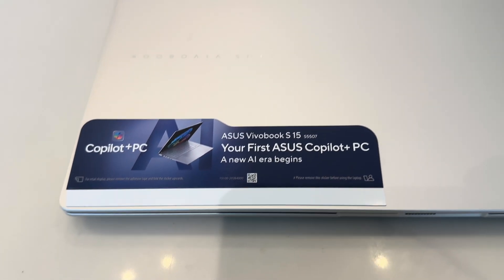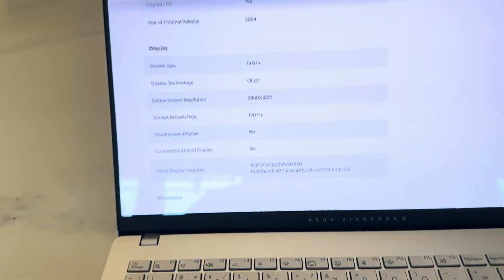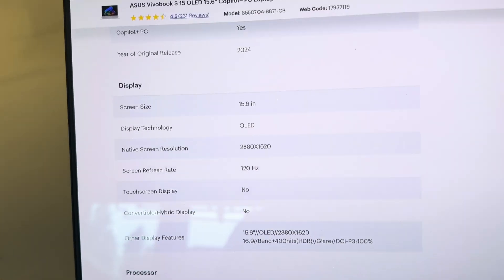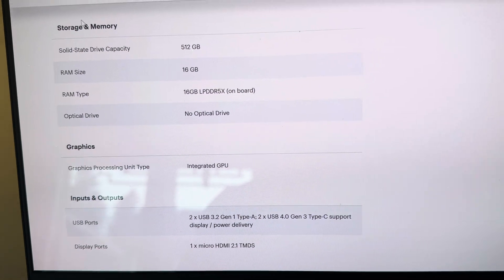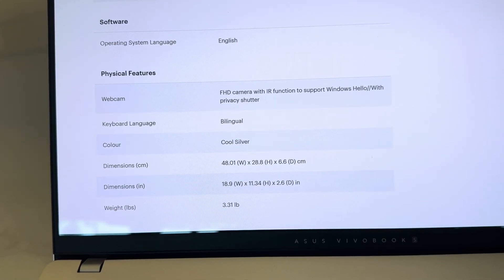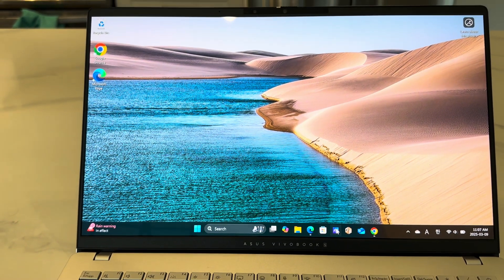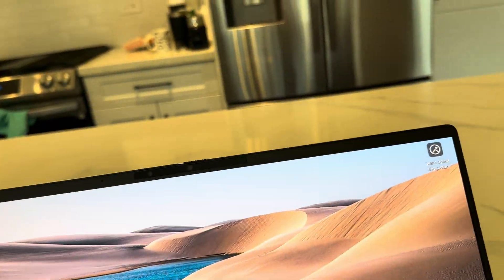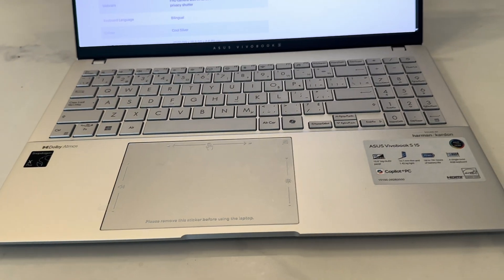[ep1] ASUS Vivobook S15 Snapdragon X Plus - Best Everyday Laptop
ASUS Vivobook S15 OLED Snapdragon X Plus first impressions